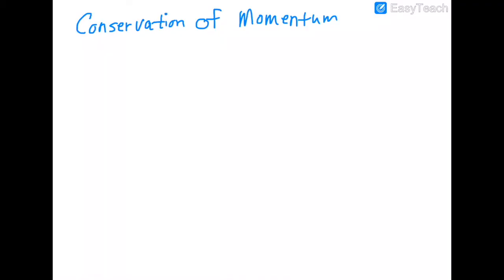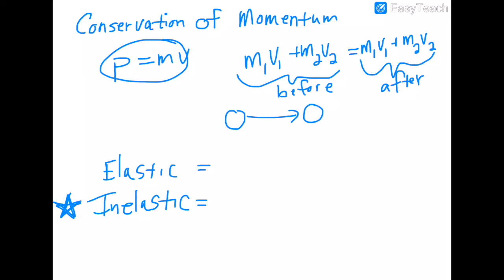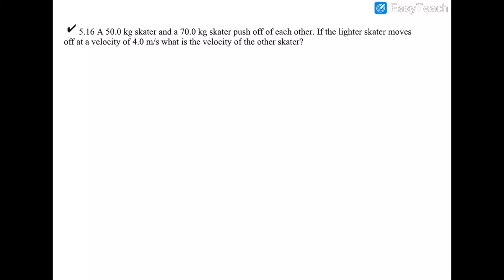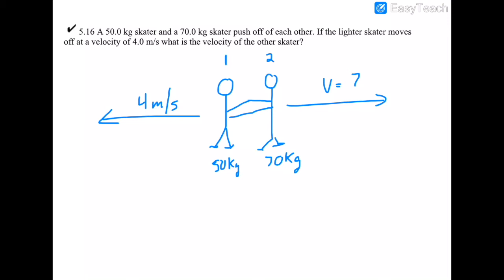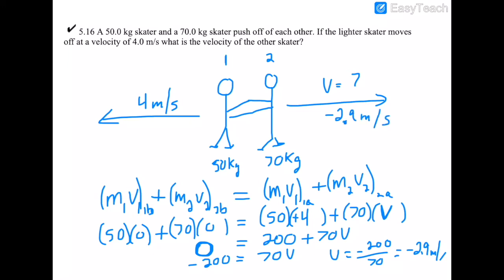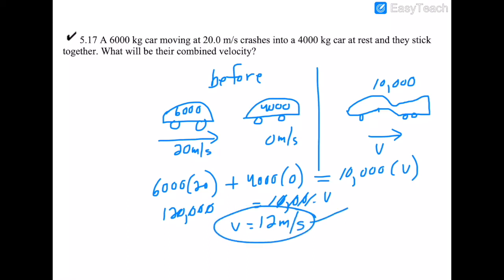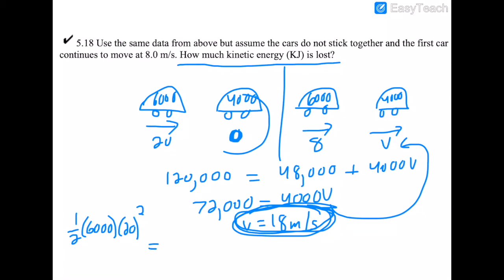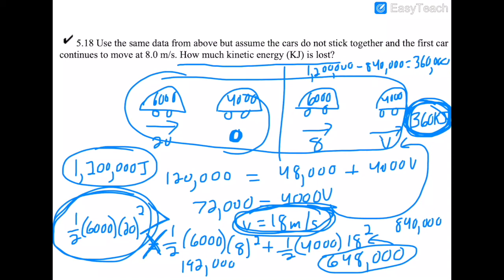Conservation of Momentum Part II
This video is about the Conservation of Momentum